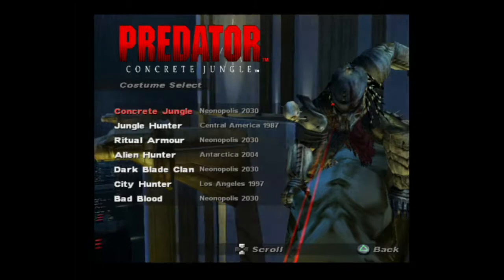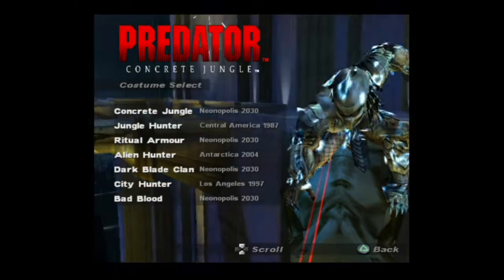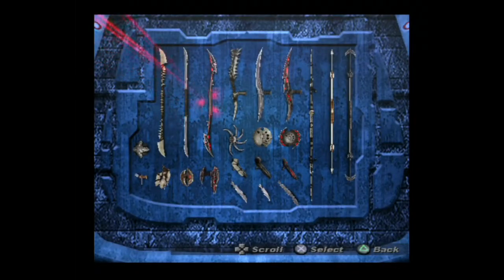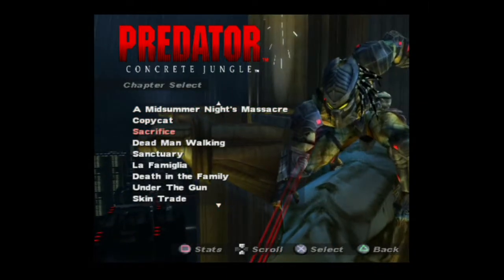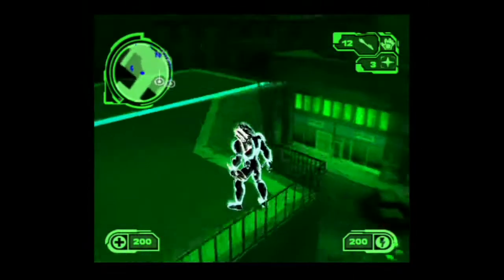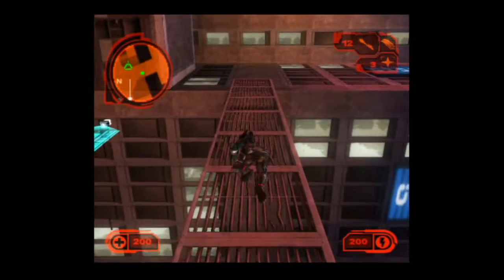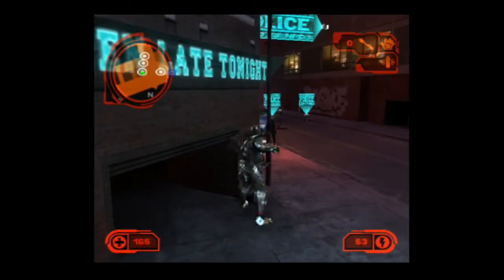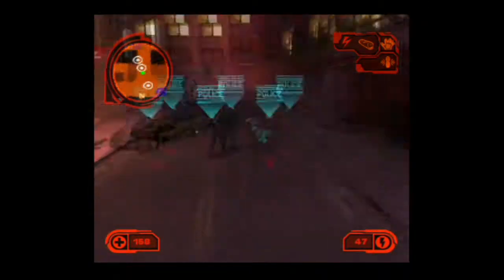Let's Banter-play Predator: Concrete Jungle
And now, a more informative video about a movie licensed game that didn't suck but didn't do too well either. Spyke and Adam and Steve walk the dark streets of Neonopolis with dreadlocks, spearguns, wristblades and a slightly annoyed demeanor.